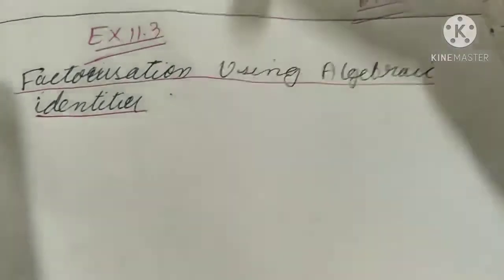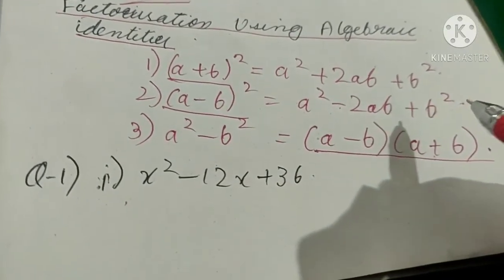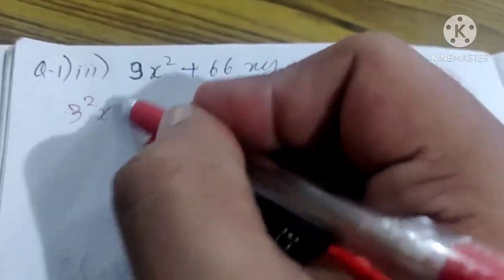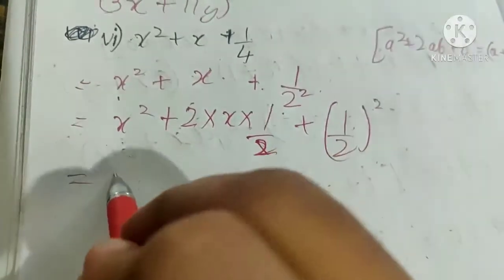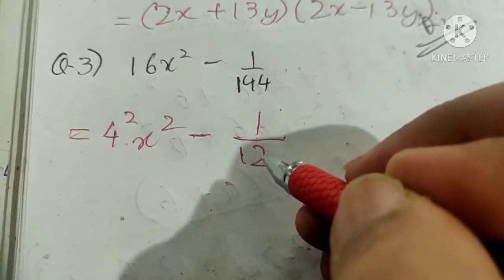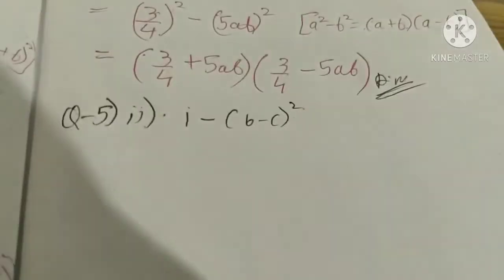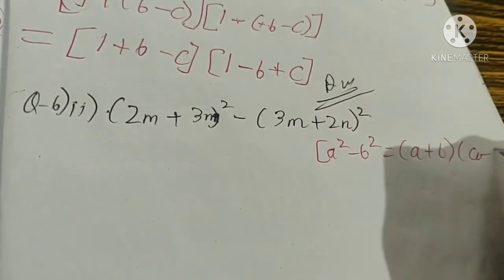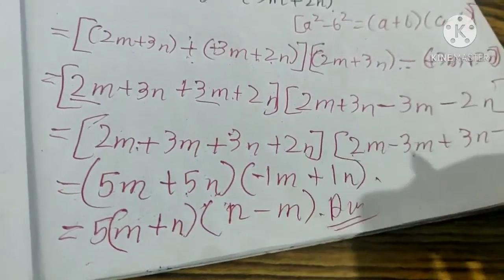FACTORISATION PART-3(CLASS 8TH) FACTORISING BY ALGEBRAIC IDENTITIES